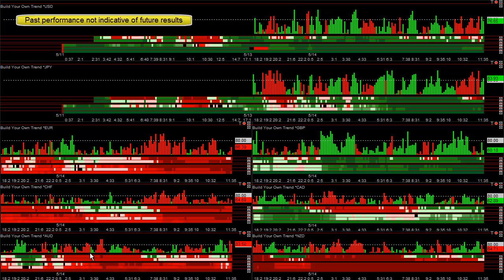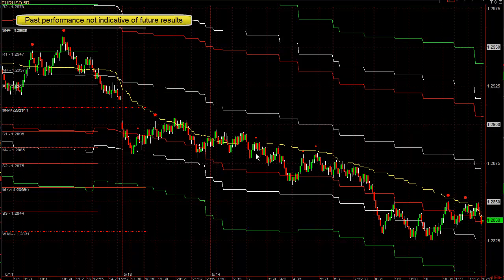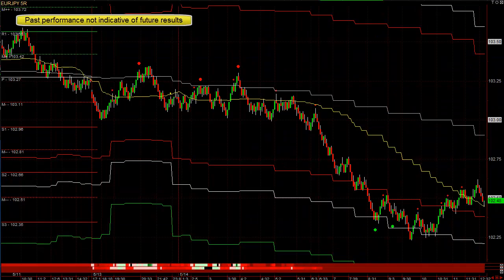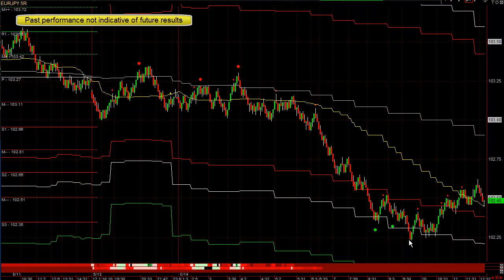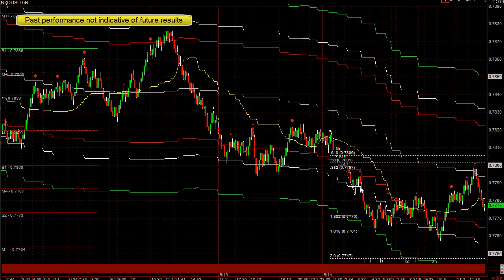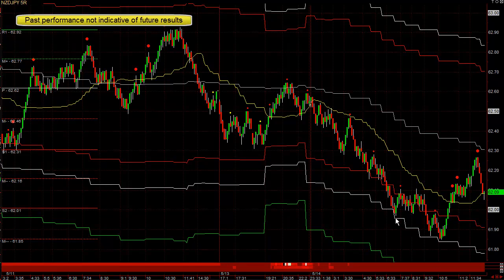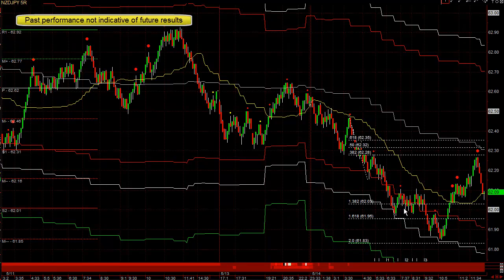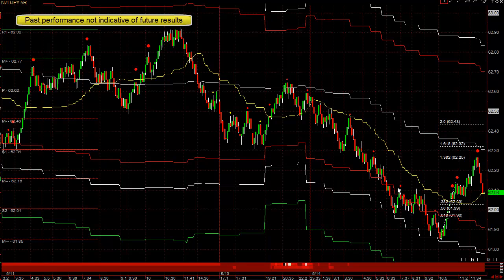Forex Trading Systems May 14, 2012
Forex trading systems blog - see our software and systems in action.  Today I showcase our new entry signals and how they can improve traders ability to SPOT trades.